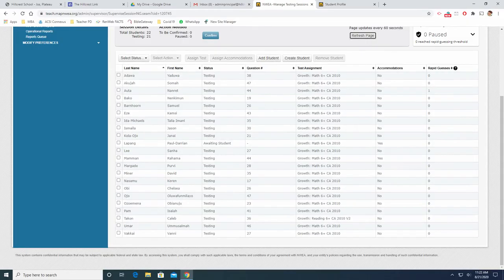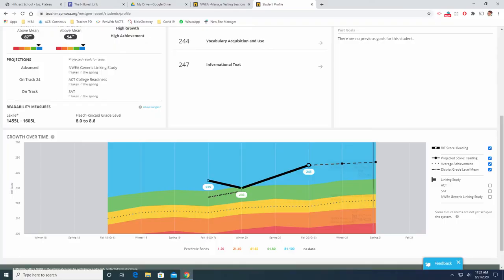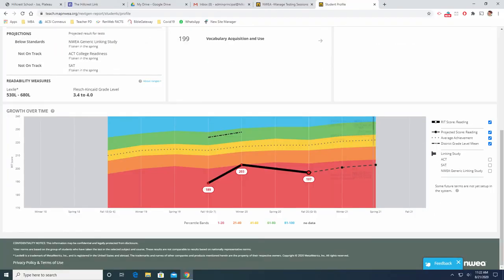Remote Learning-Mr Cameron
A sneak peak into remote teaching at Hillcrest School, Jos